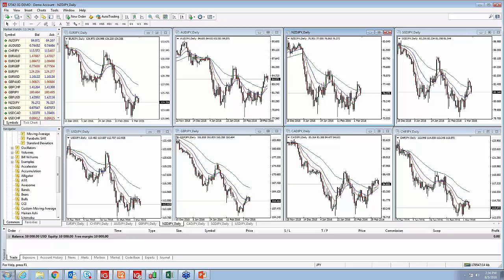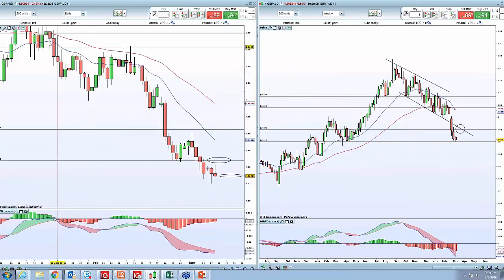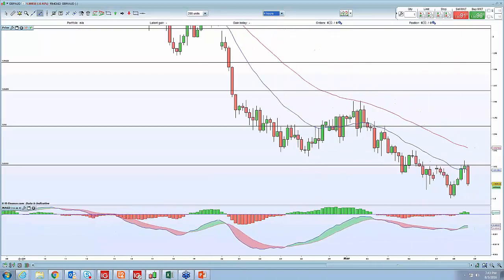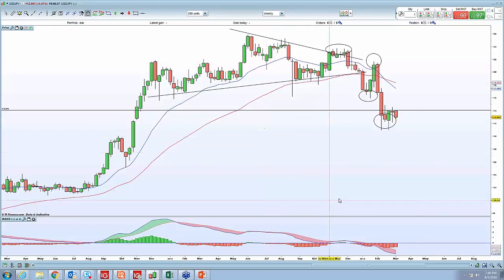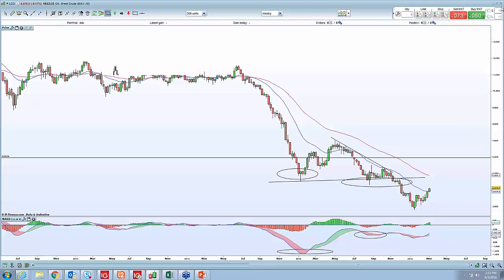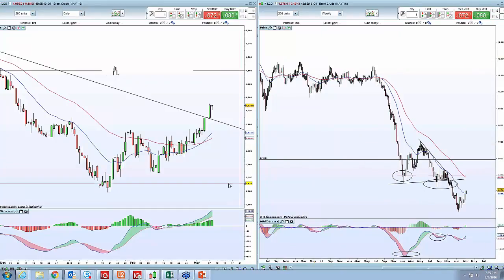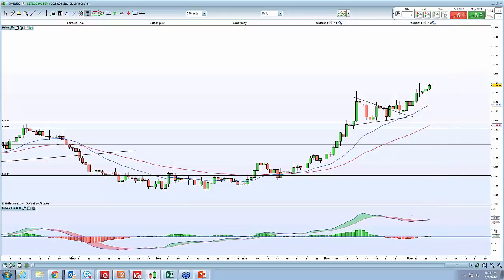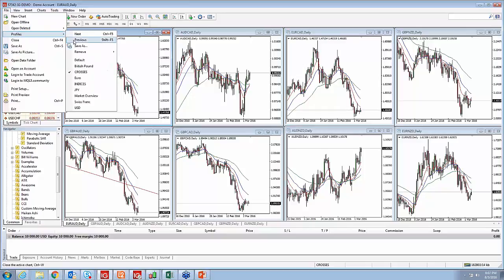Technical Tuesdays 080316 Forex